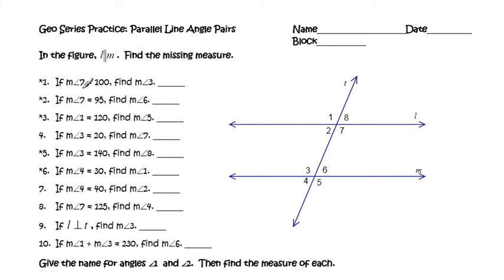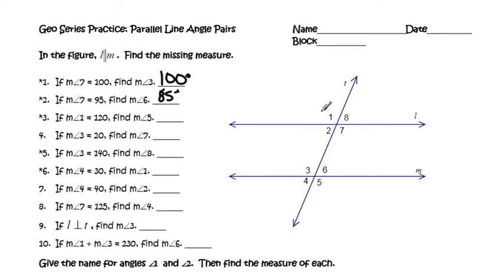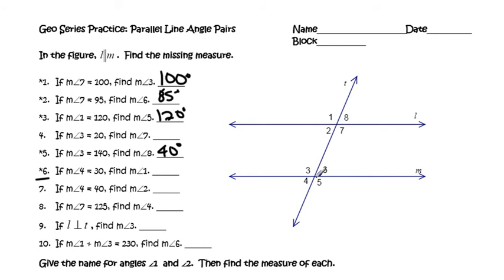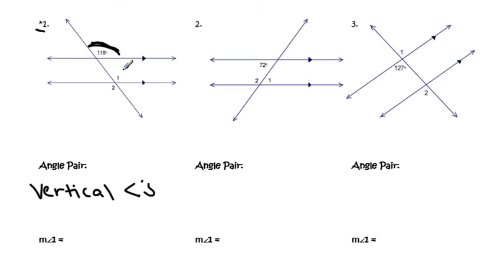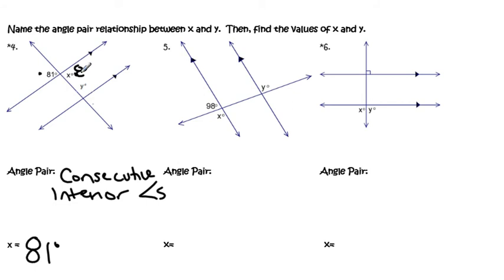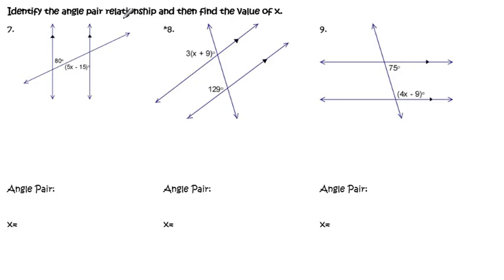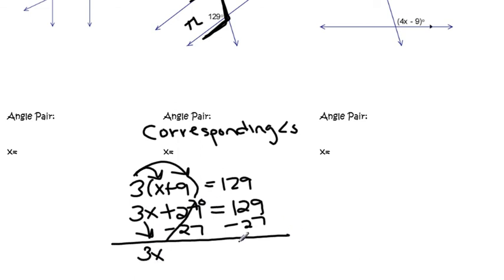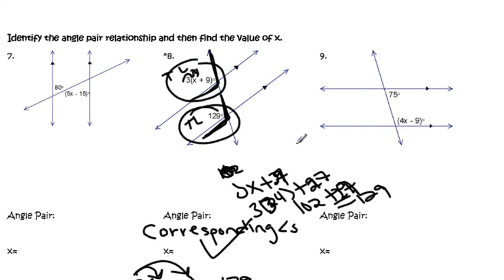Parallel Lines and Properties SOLUTIONS